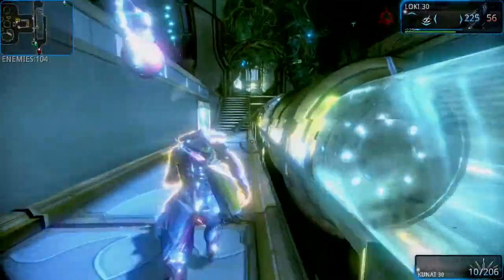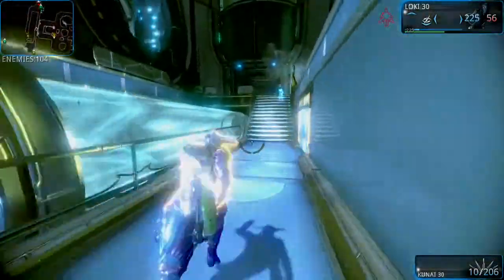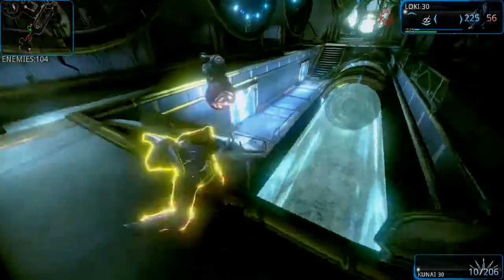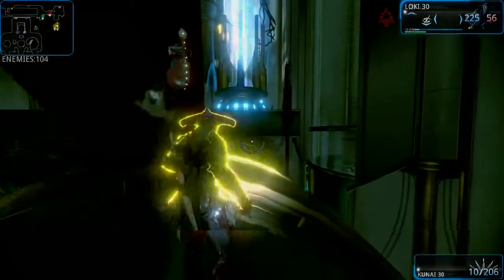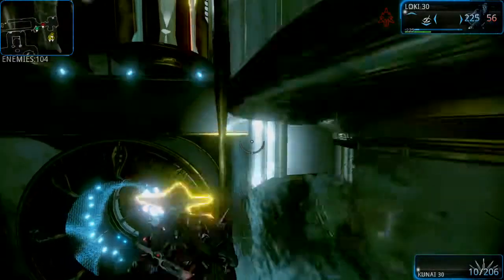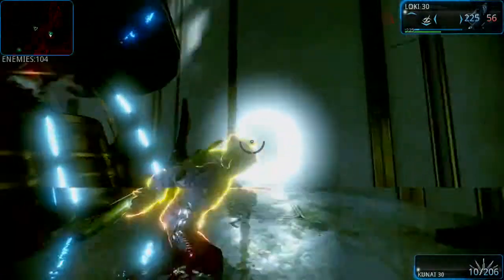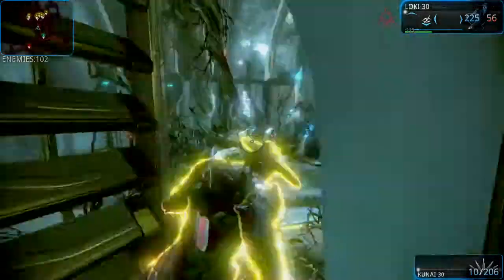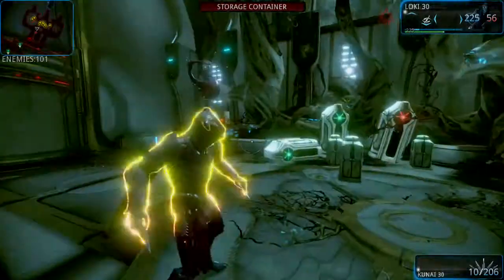Warframe : PS4 : Hints, Tips and Tricks : Orokin Derelict : Secret Room 13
TheStrategicGamer's videos are geared toward gamers who like me lack general talent, reaction speed, and coordination in the virtual worlds. Due to those general gaming shortcomings, I instead have to often utilize strategy and tactics to get myself to the top. My videos are with the intent that even the most untalented player can have a fighting chance. This channel is meant to be simple and easy to understand. If you have any requests for a certain part on a game I own, please request it and I'll see what I can do. Hope it helps!